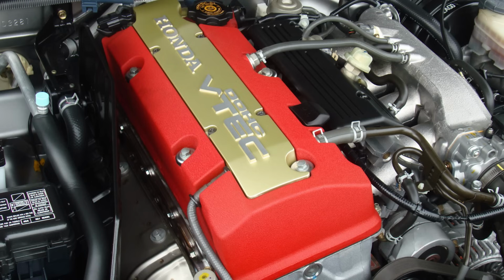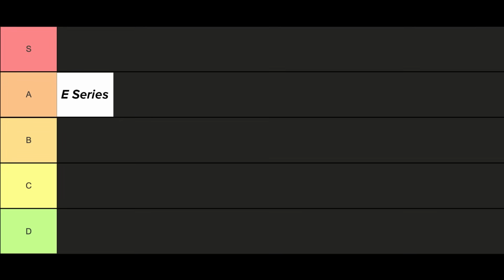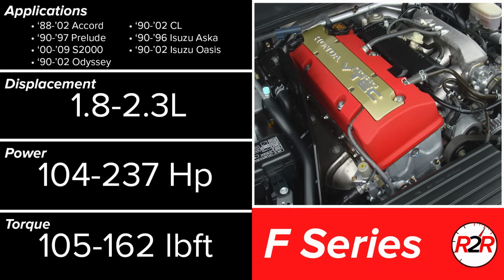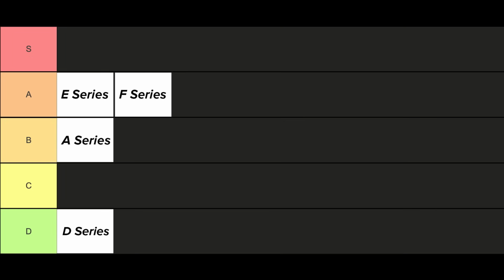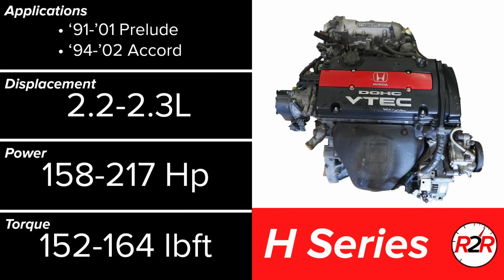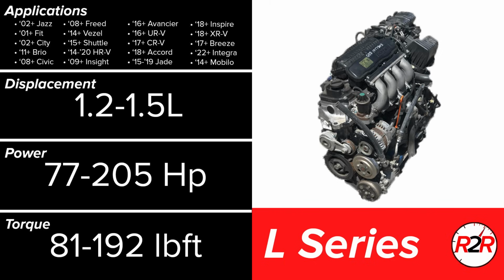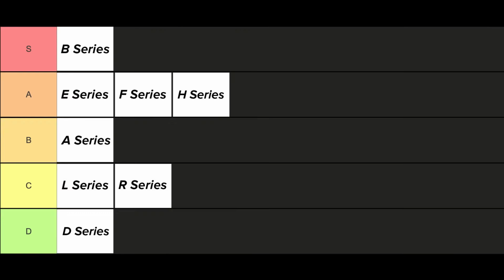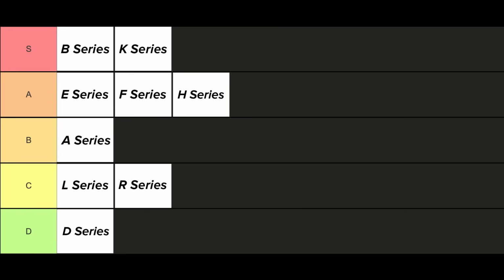The ULTIMATE Honda I4 Engine Tier List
VTEC Just Kicked In Yo! Honda is known for their incredible Inline 4 engine designs. This edition of the engine tier list series evaluates each Honda 4 cylinder and ranks them to determine which one is best. Over the years, legendary cars like the S2000 and Civic Type R have gained their fame thanks to a Honda inline 4 engine. It's safe to say Honda's engines are worth taking a deeper dive into.

00:00 Introduction
00:35 E Series
02:02 A Series
03:08 F Series
04:25 D Series
05:37 B Series
07:05 H Series
08:10 L Series
09:28 R Series
10:54 K Series
12:28 Final Thoughts